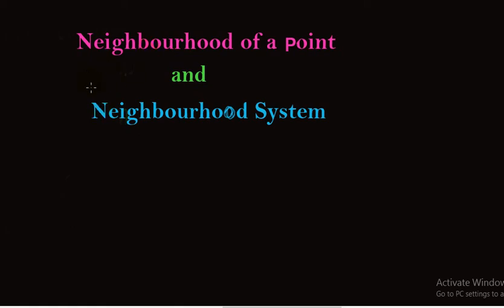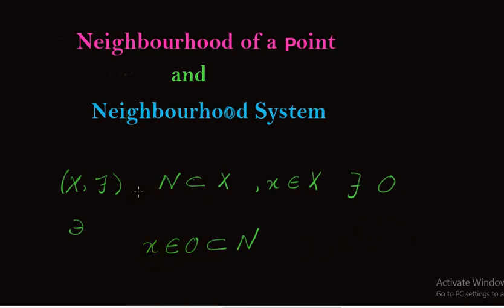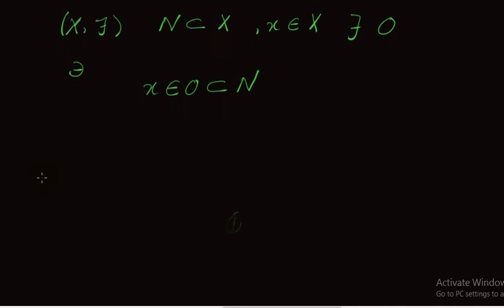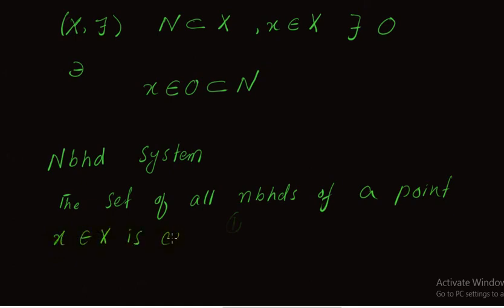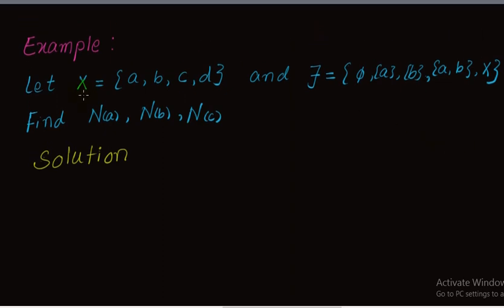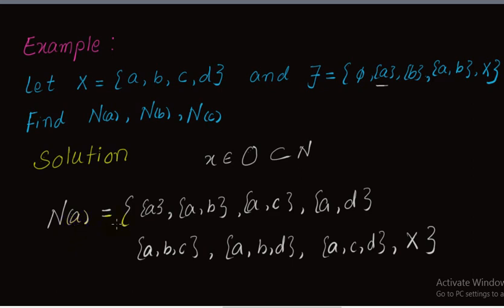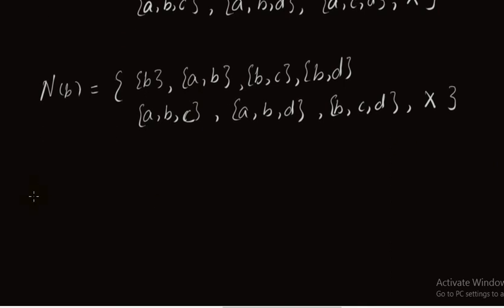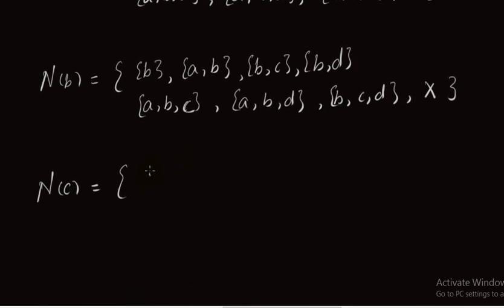Neighborhood of a point | Neighborhood system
In this video lecture we discuss neighborhood of a point in topological space and neighborhood system